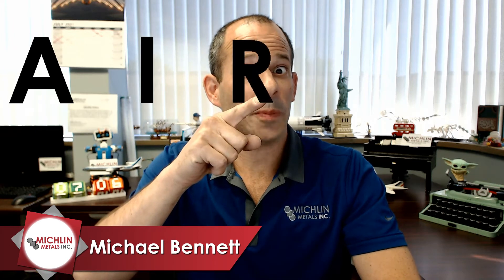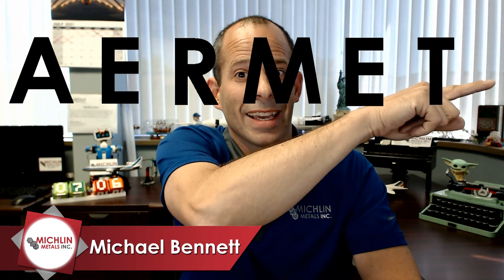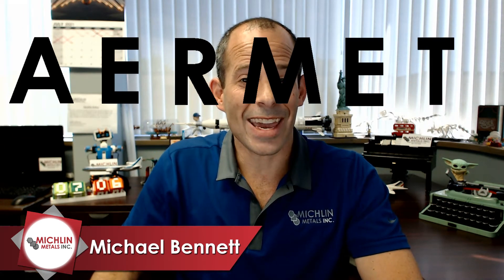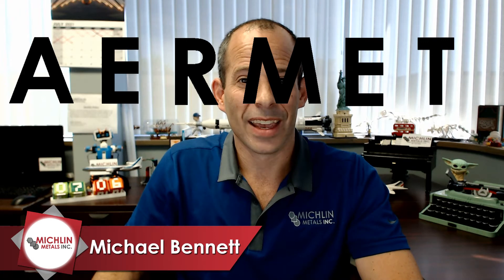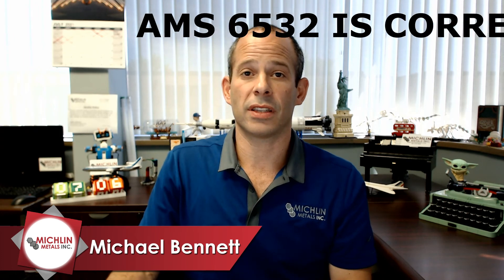Aermet 100 - AMS 6532 - Round Bar - Aermet 100 Chemistry - Specifications - Aerospace Metal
AerMet 100 is a precipitation hardening Nickel - Cobalt - Chromium - Molybdenum alloy steel.

AerMet 100 is produced  by Carpenter Technology Corporation.  The UNS chemical composition designation is K92580.

With a combination of high strength, fracture toughness, and resistance to stress corrosion and fatigue; it has many applications. It can be considered for applications at temperatures below 800° F.

This alloy is typically strengthened by a multiple step heat treatment. First, the alloy is solution treated at 1625°F followed by a stabilizing treatment at minus 100°F.  Typical precipitation (aka Ageing) heat treat treatment is at 900°F. Depending on the application and properties required, the heat treatments vary in temperatures, holding times, and cooling rate.

Applications in aerospace  include landing gear, drive shafts, and fasteners. The exceptional fracture toughness at high strength and hardness make it attractive for use in armor, ordnance, and ballistic applications.

Chapters:
Intro: 00:00
What is Aermet 100: 00:31
Aermet 100 Grade Information: 01:20
Aermet 100 Applications: 01:32
Aermet 100 Chemical Composition 02:23
Aermet 100 Mechanical Properties: 03:01
Aermet 100 Specifications: 03:24
Check the Specs: 03:39
Outro: 04:27